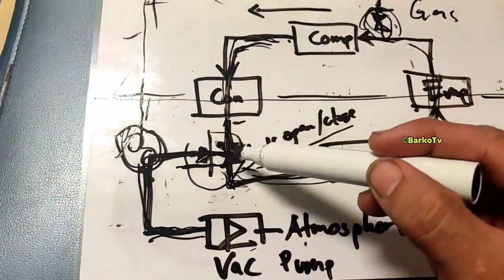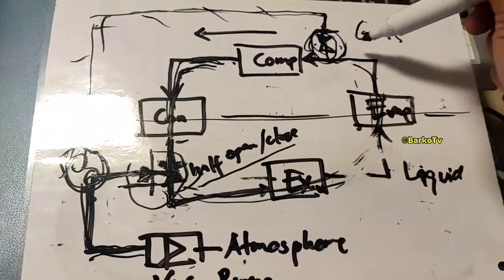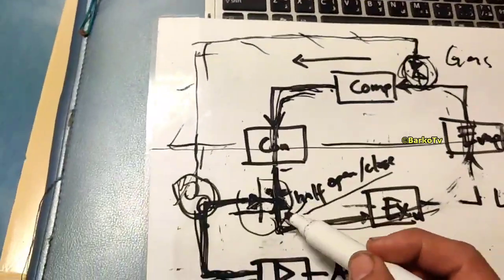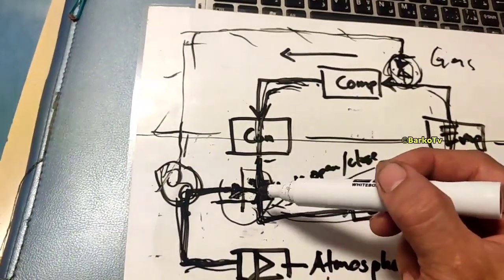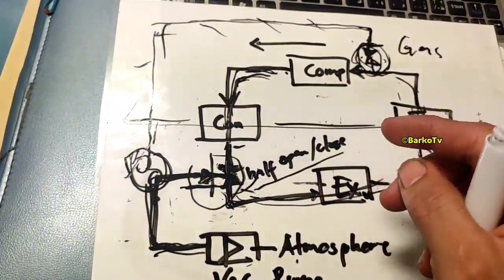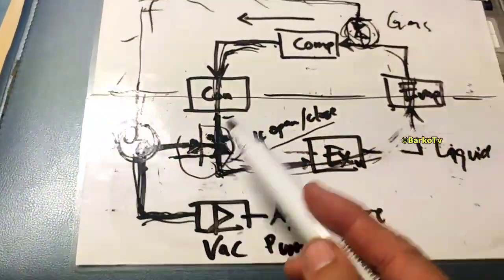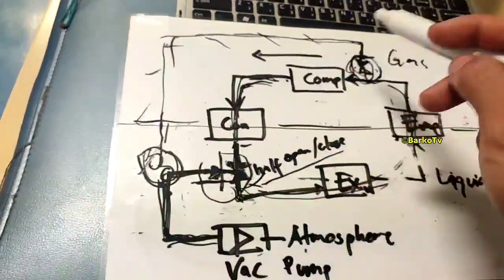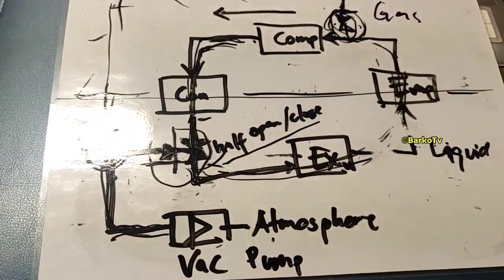Part 7: How to perform evacuation and pressure test using negative pressure.